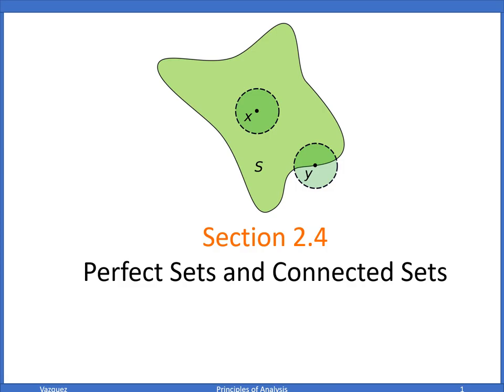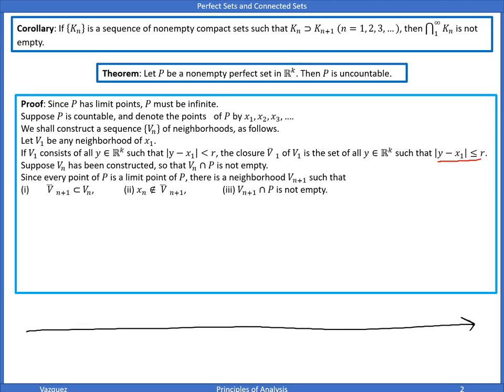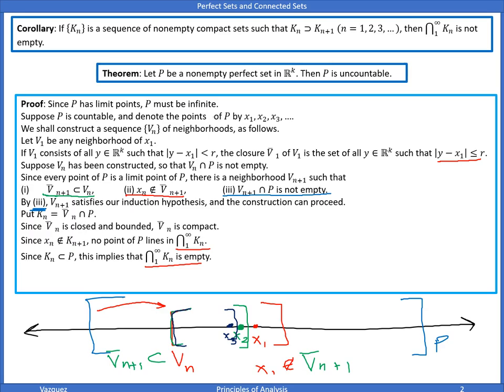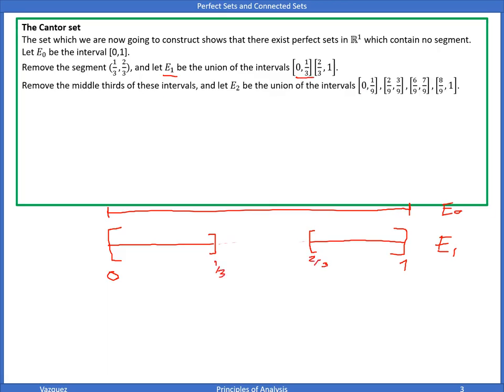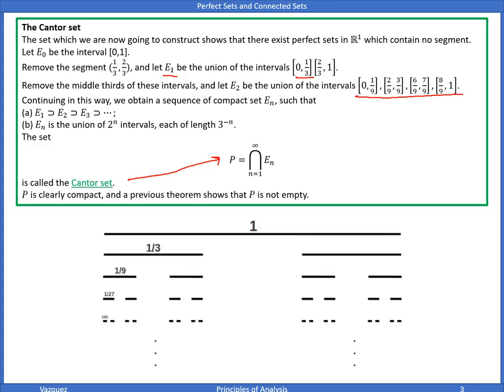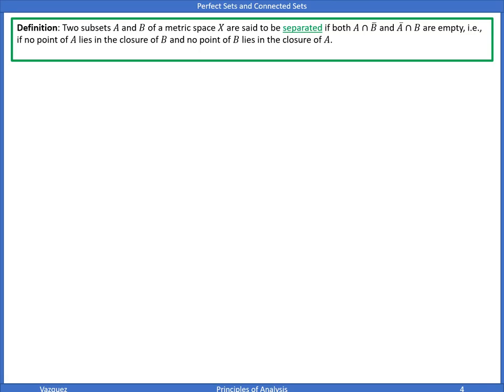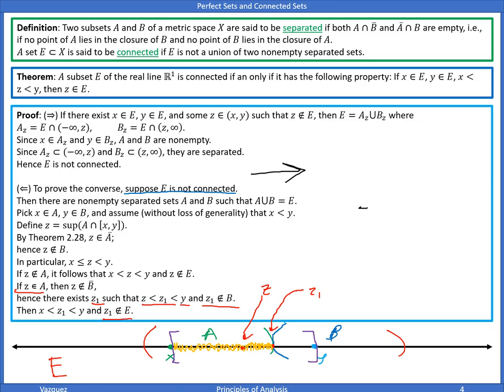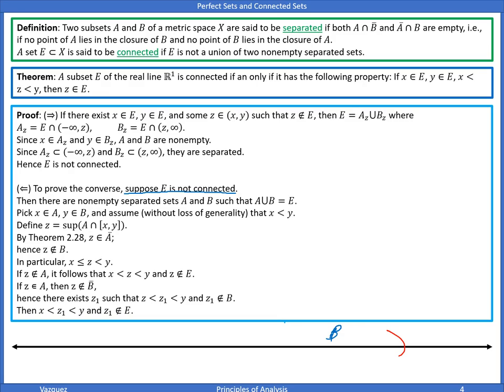2.4 Perfect Sets and Connected Sets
Principles of Analysis Section 2.4 (Perfect Sets and Connected Sets)